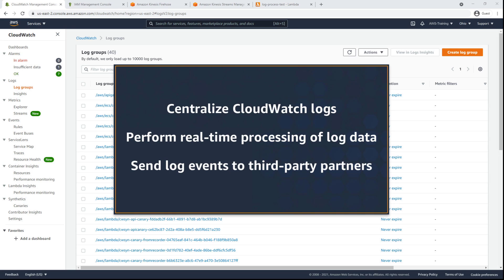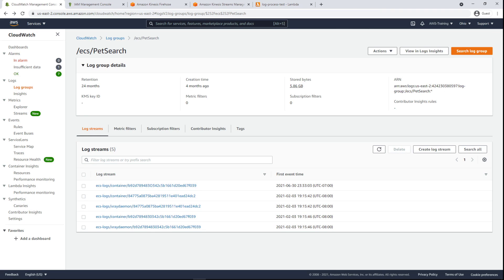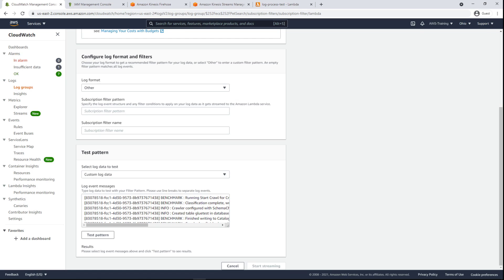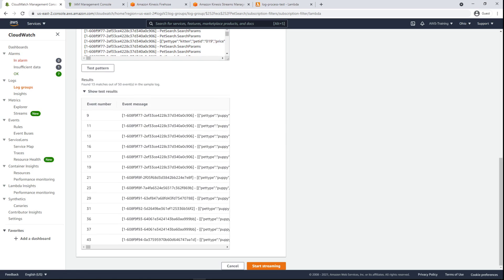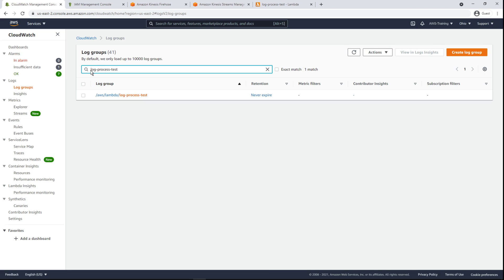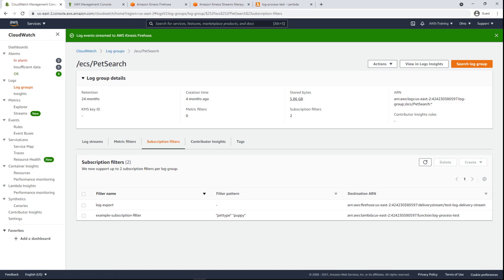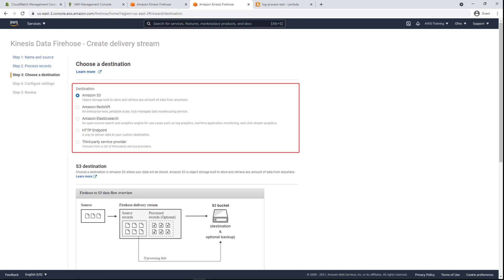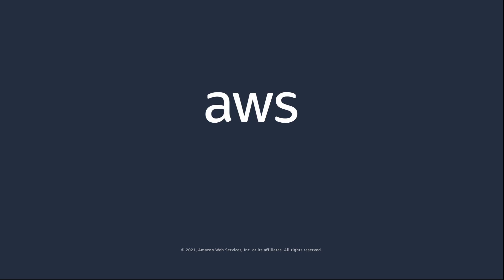Using CloudWatch Logs Subscription Filters | Amazon Web Services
In this video, you’ll see how to use CloudWatch Logs subscription filters. With this capability, you can centralize your CloudWatch Logs log events, perform real-time processing of log data, and send log events to third-party partners.